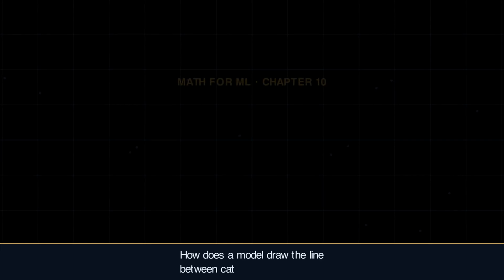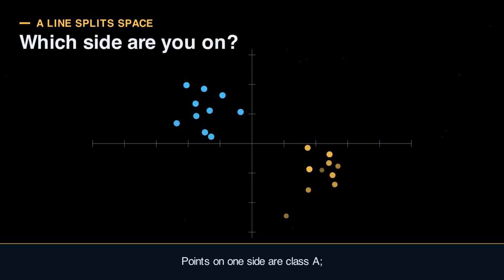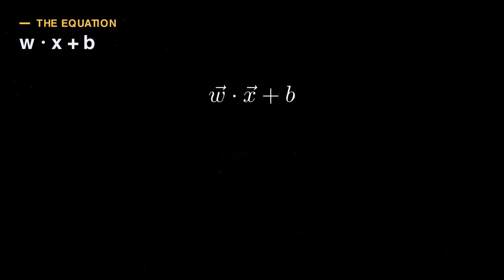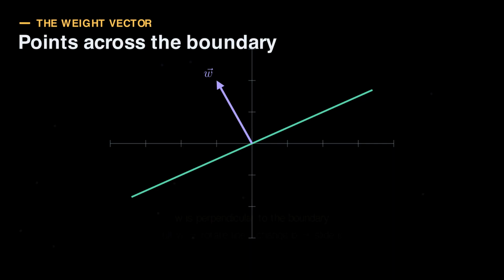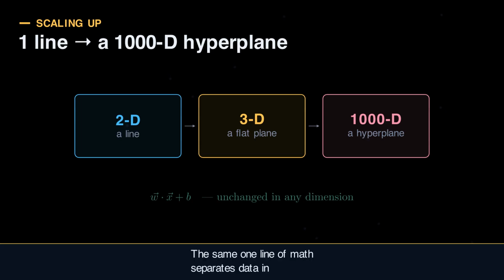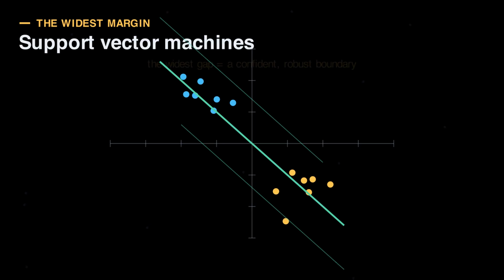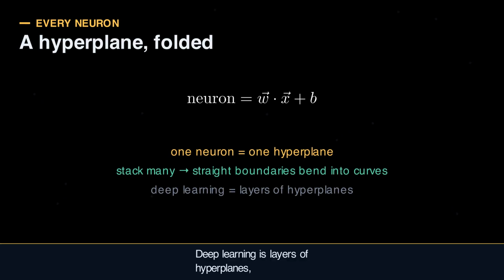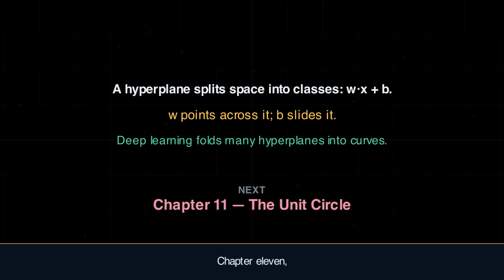Math for ML #10: Lines, Planes & Hyperplanes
Spam or not? Cat or dog? Every classifier draws one line — w·x + b = 0. Positive side, negative side. In a thousand dimensions the same equation draws a hyperplane. Deep learning is hyperplanes stacked and folded into shape.